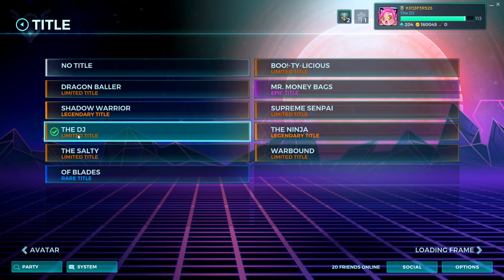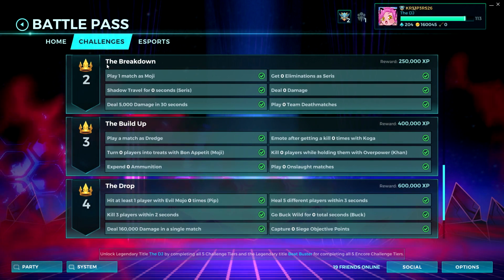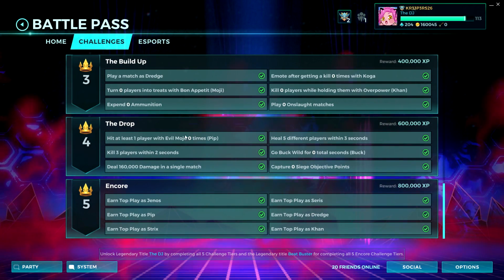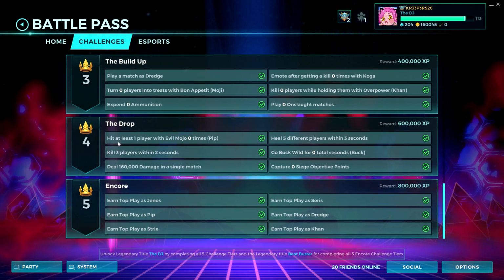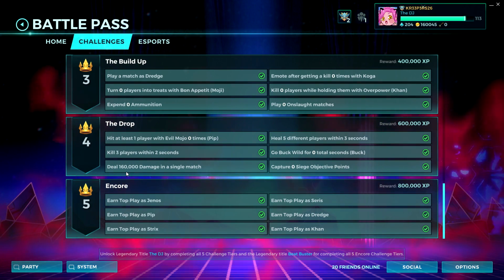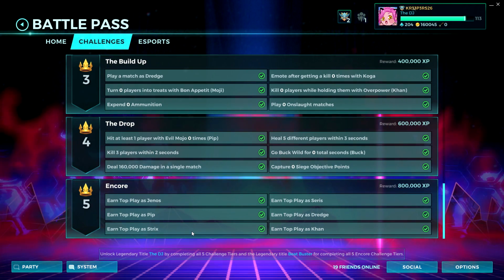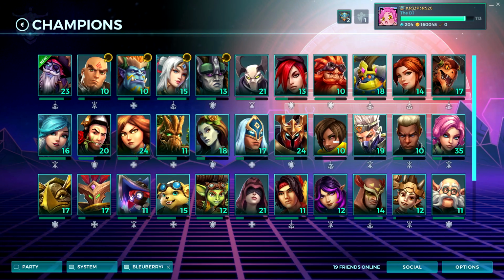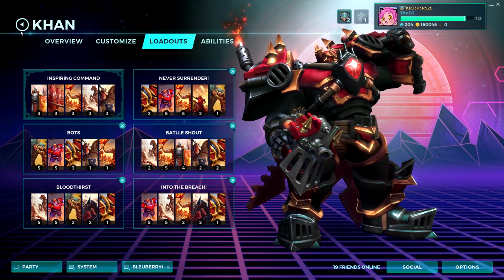Battle Pass Part 1 All Missions Tips and Tricks! PALADINS REMIX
Hi guys! My name is Kreepers!
Hope you enjoy! Don't forget to leave all the feedback and support that you can :D

(this link is mainly for streams but it still works normally if you want to donate. Thanks)

And I hope you are having a wonderful day :D